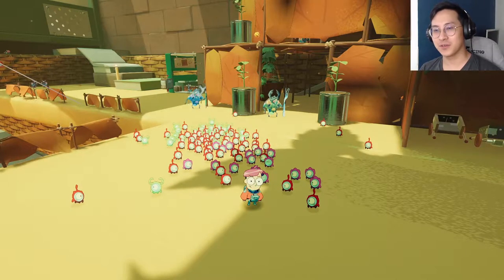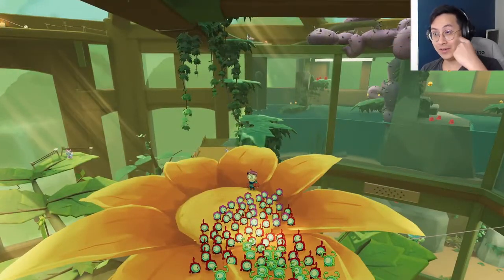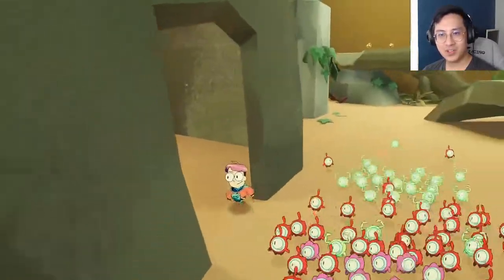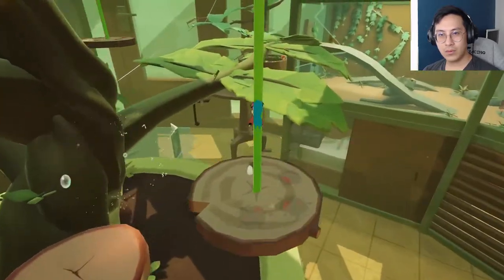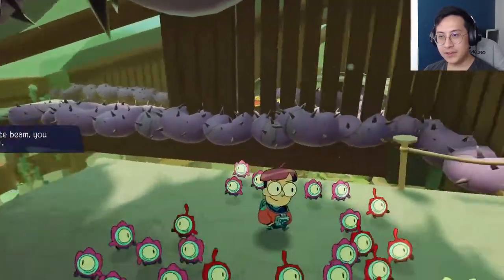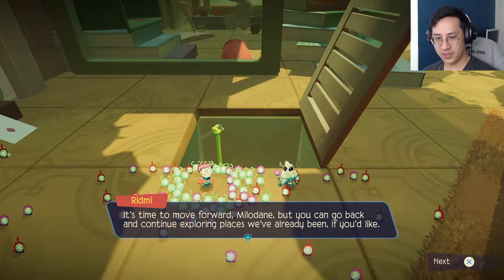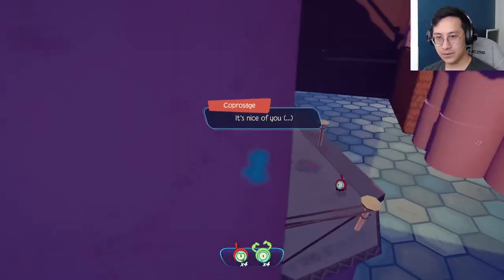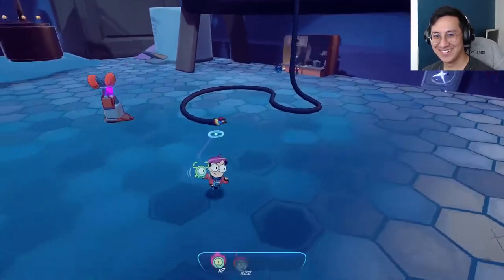TOILET PROBLEMS - Tinykin Gameplay (Part 4)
We found the key in the greenhouse, much to the anger of the praying mantis' since they thought some shadow figures are out to get them unless the funnel we need stays in lockdown. We headed on over to the bathroom next, where there seems to be some toilet problems between the dung beetles and the silverfish, who both live together. The zappykins make their debut with their conductive powers too! Check out part 4 of my Tinykin Gameplay!

Also, let me know down below in the comments on what your favorite part of the game/series is so far and maybe on things that I need to improve on too! No hate and anger down below, we already have enough of that in the world! Let's spread some love!